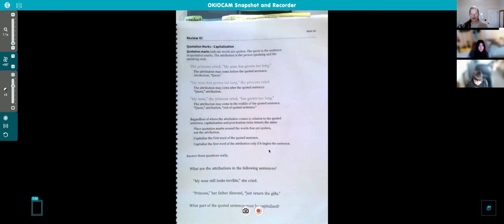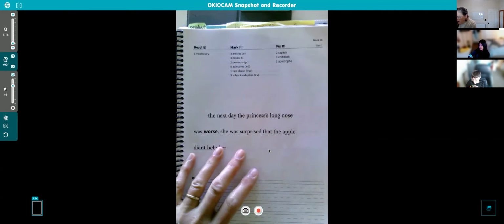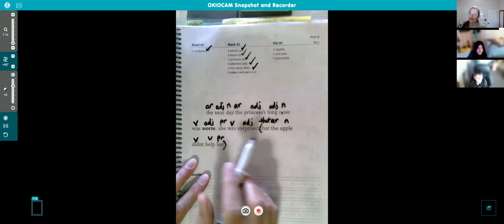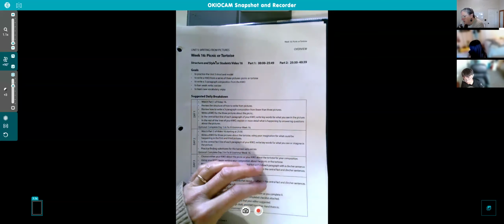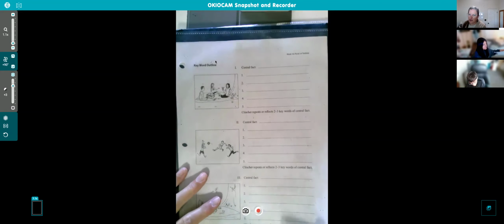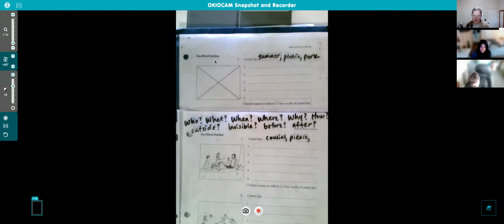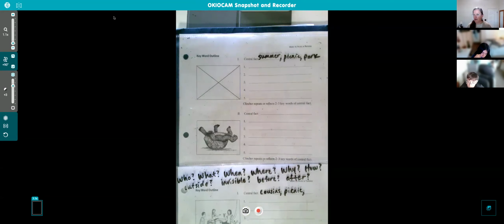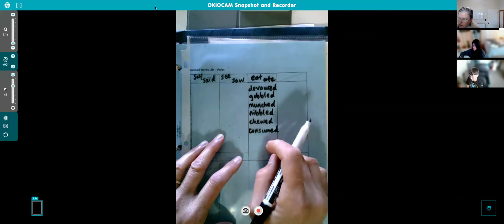Y1LA Class 11 30 4:15:26